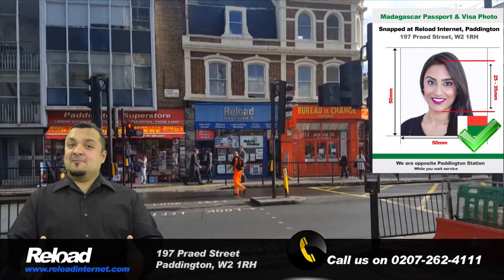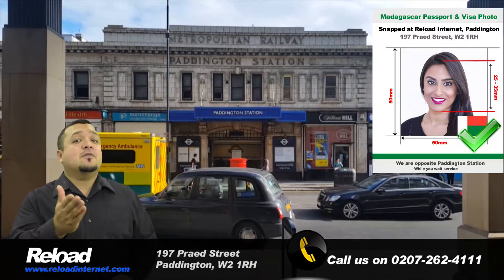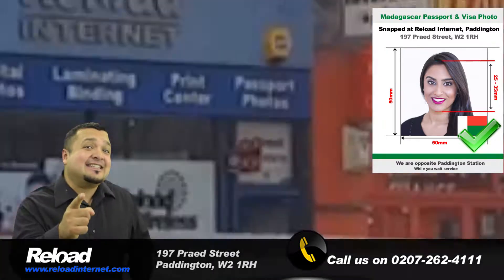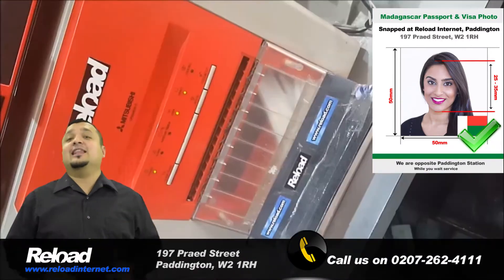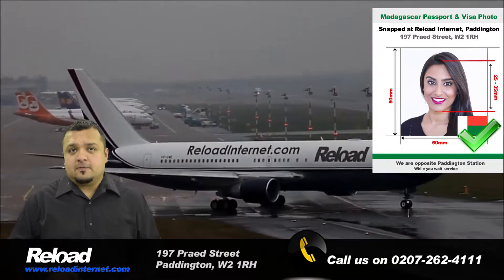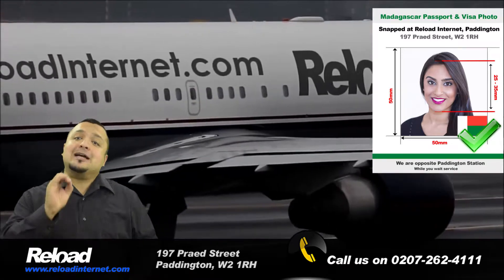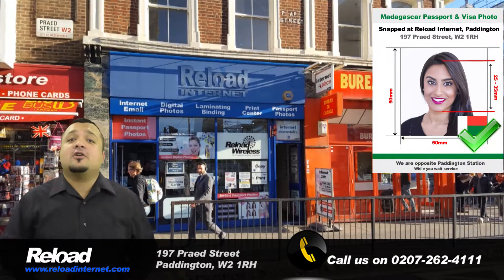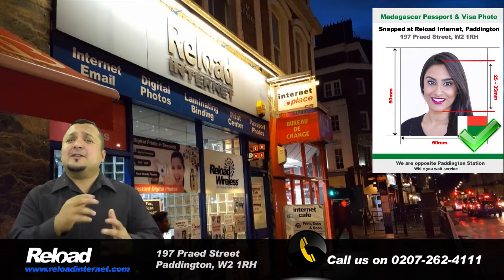Madagascar Passport Photo and Visa Photo snapped in Paddington, London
Hi there, and welcome to Reload Internet. Are you planning on visiting Madagascar, or are in need of renewing your Madagascan passport? Then Reload Internet is the best place to visit for your Madagascan passport and visa photographs! We are a dedicated passport, visa and ID photo studio located in Paddington, London, and can capture, print and cut your Madagascan passport or visa application photographs instantly! No appointment needed, just stop by our store and one of our trained photographers will assist you straight away, providing you with a set of high-quality photographs that are up to date with the latest passport and visa photo guidelines released by the Embassy of Madagascar.

Your Madagascan passport and visa photographs must be 50 millimetres by 50 millimetres, with 50 to 70 percent of the photo being covered by the applicant’s head. When printed, the measurement between the applicant’s chin and top of their forehead should be between 25 to 35 millimetres. The background of the photos must be white, and without any shadows or marks on the applicants face or the backdrop.

Visit Reload Internet in Paddington, London, and we will provide you with a set of high-quality photographs that are guaranteed to pass when submitted with your application to the Embassy of Madagascar. Removing any possibility of delays due to an error with the photograph, Reload Internet is the best passport, visa and ID photo studio to visit!